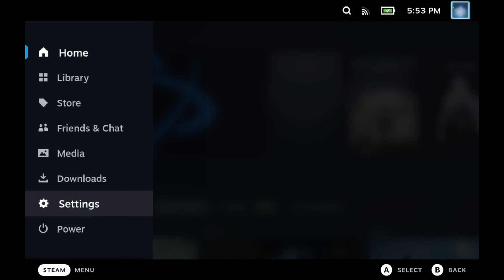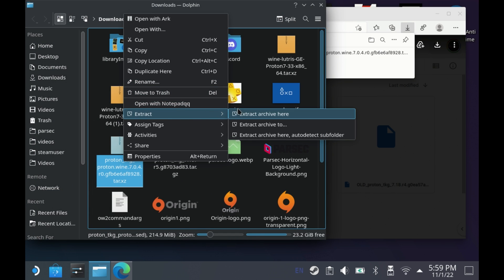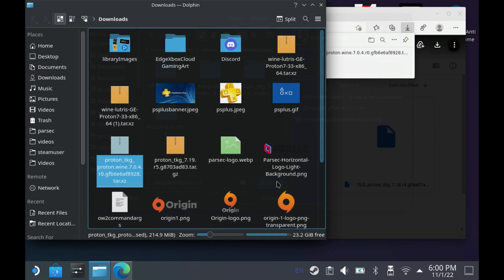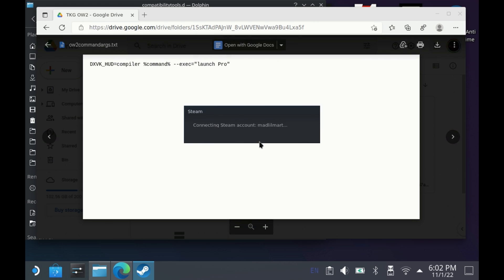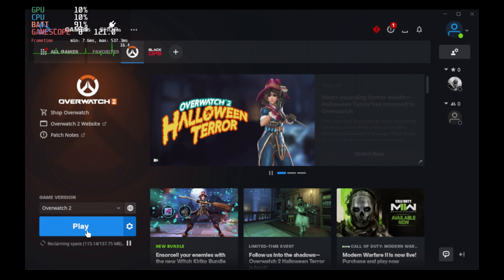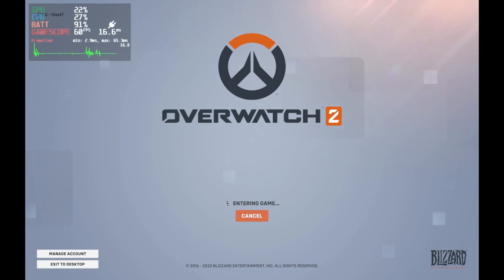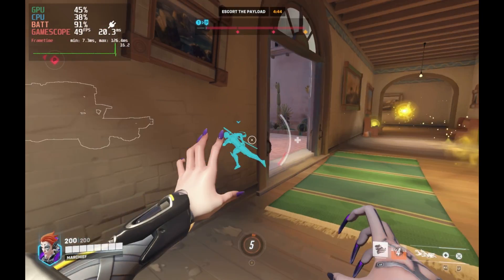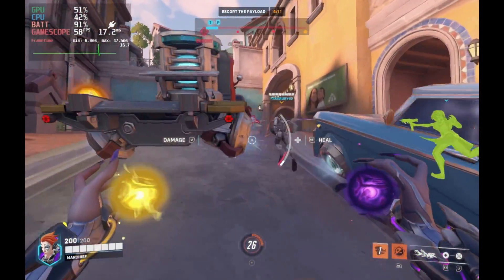Overwatch 2 Steam OS Fixed - How to play Overwatch 2 on Steam Deck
How to play Overwatch 2 on Steam OS without Lutris, Bottles or Caffe, directly through Battle.net with a custom Proton TKG version thanks to one of our Discord members. Overwatch 2 60 FPS Steam Deck gameplay. How to play overwatch 2 on steam deck steam os.